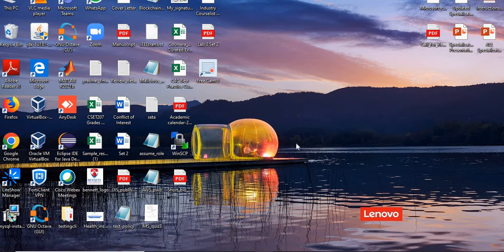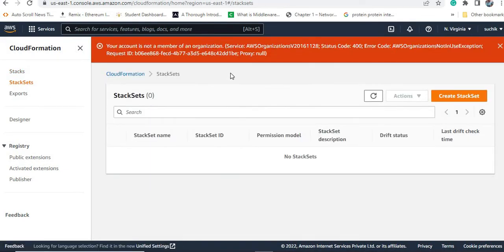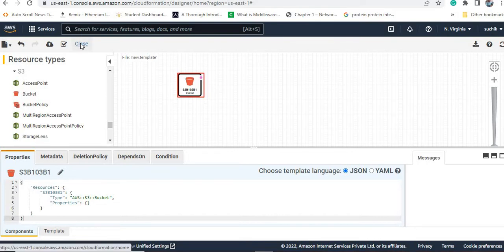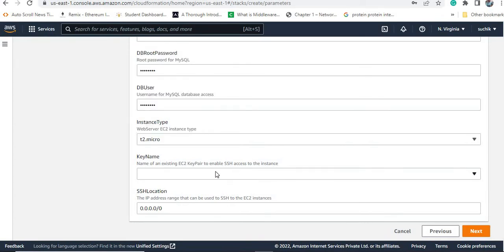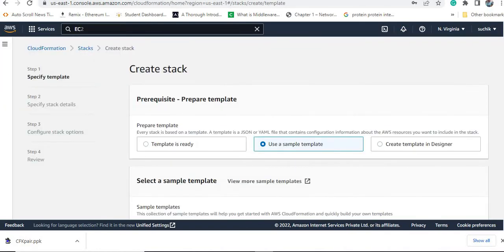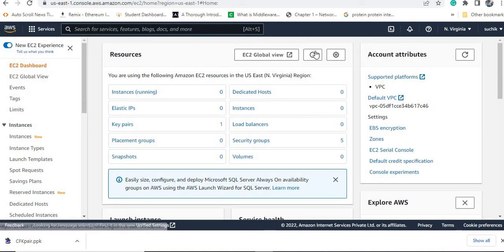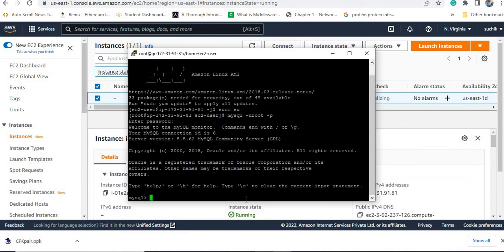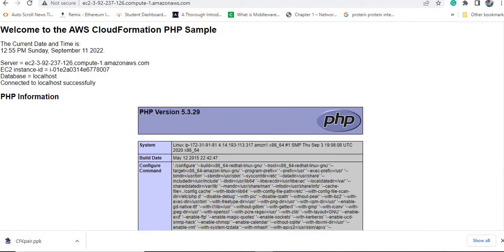AWS CloudFormation Demo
A cloud formation template is created to prepare a LAMP server.